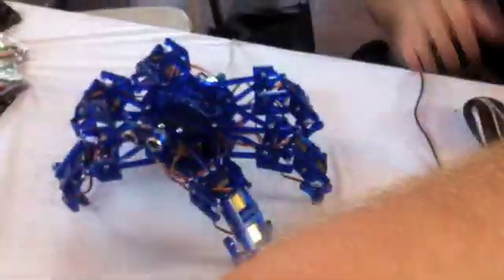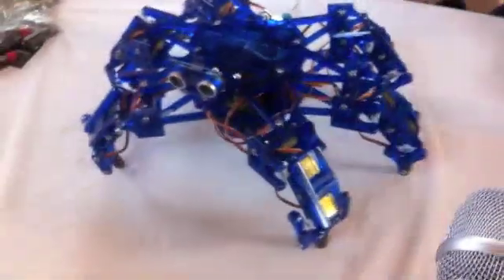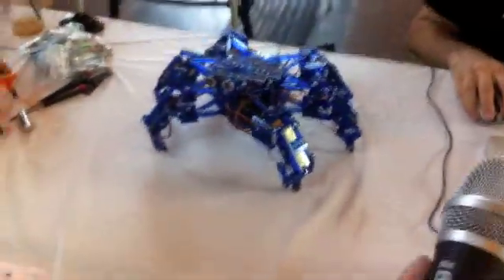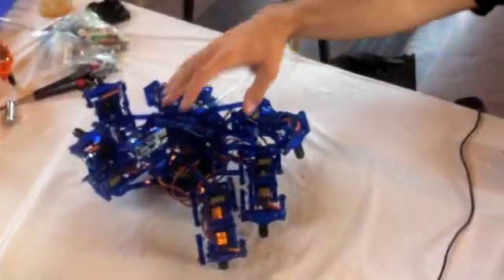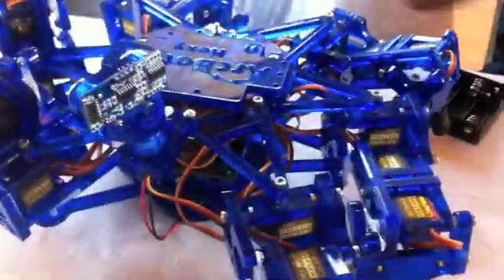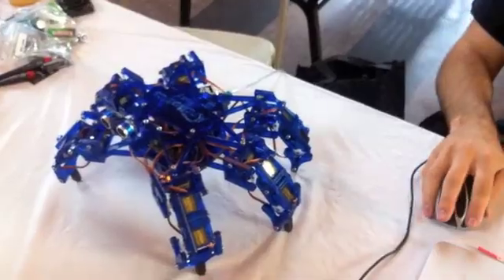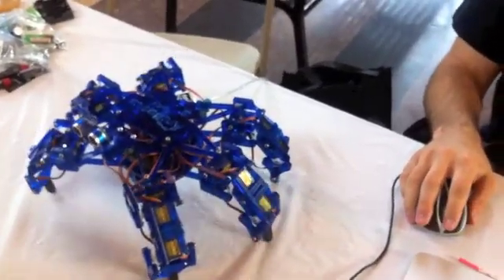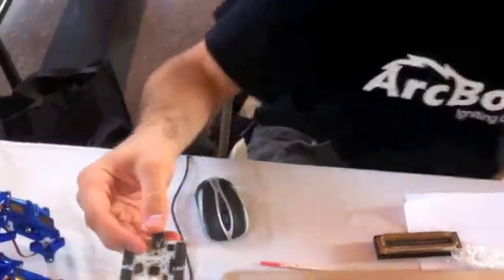Hexy the low cost hexapod